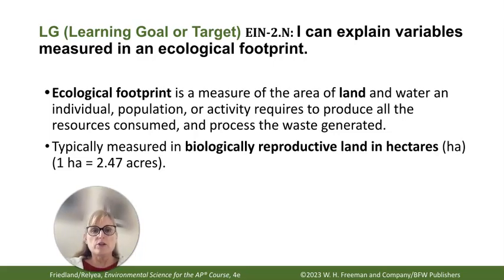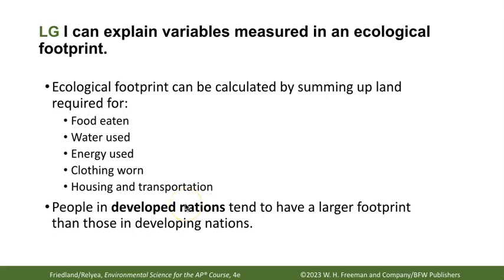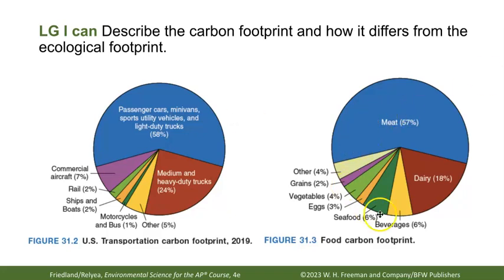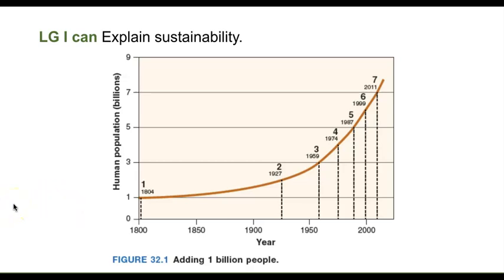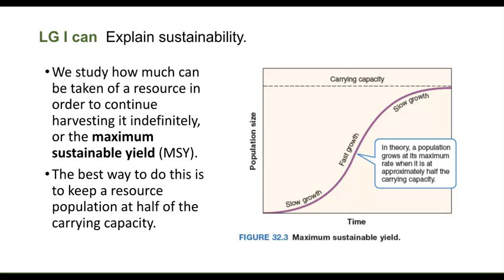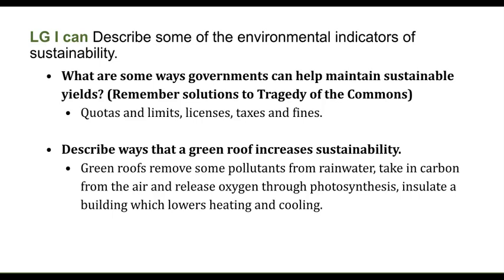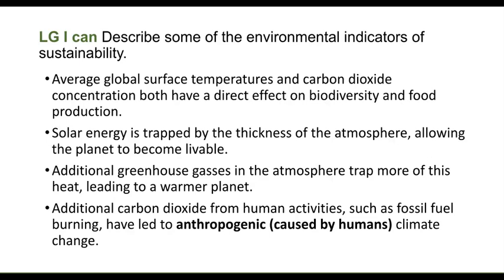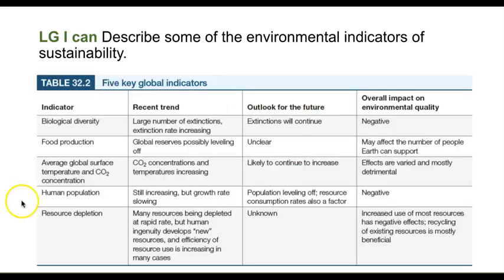5.11 and 5.12 APES EcoFootPrint and Sustainability